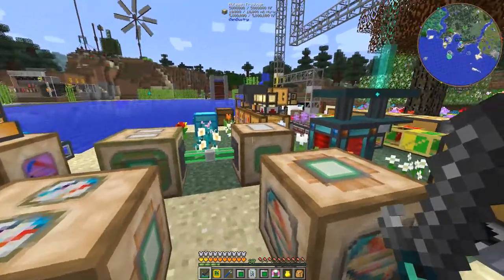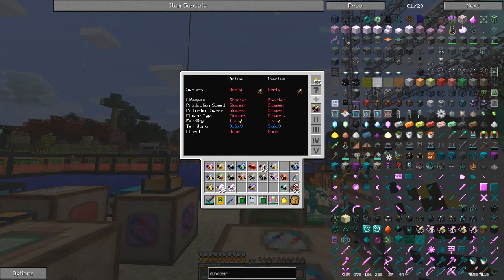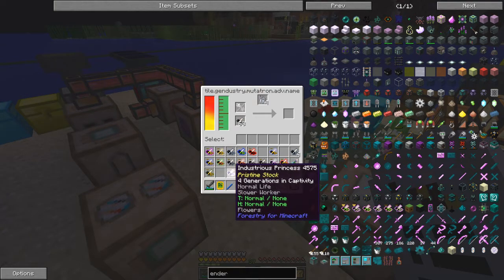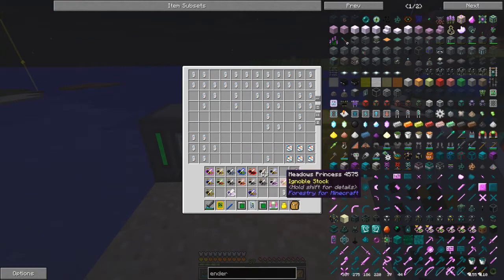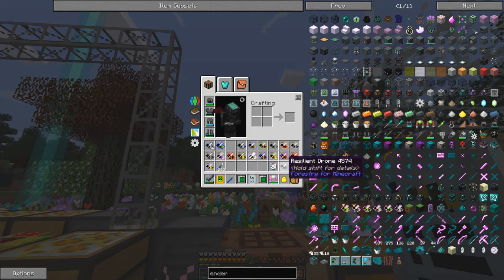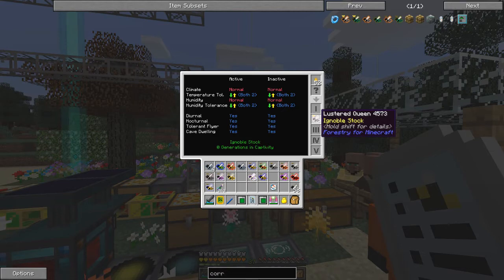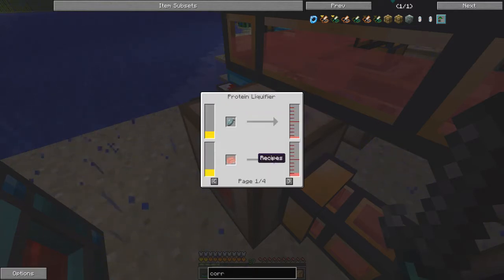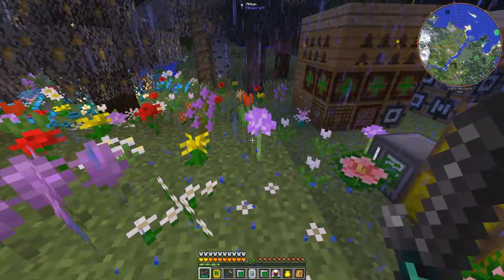Episode 53, Bee Keeping Part 5 - Gendustry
This video is about bees! Especially the Gendustry machines

In this video we see:
The Advanced Mutatron
Genetic Manipulation